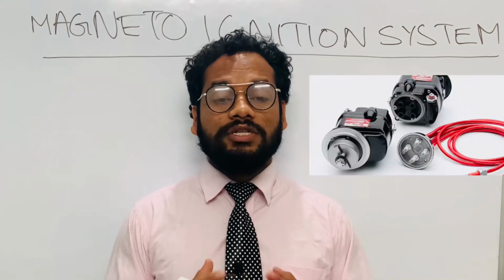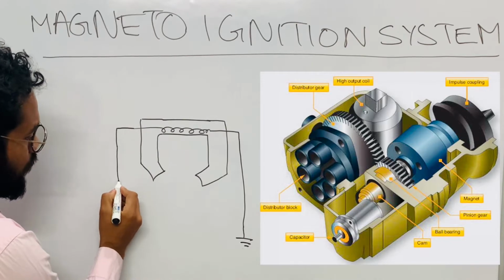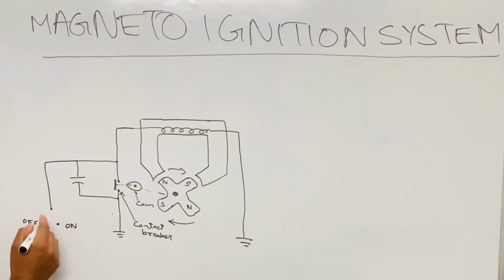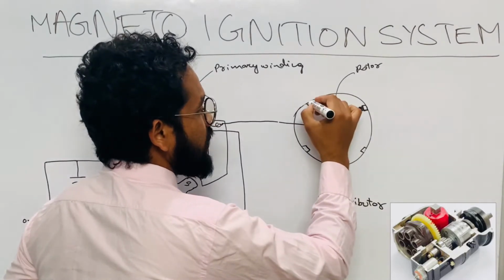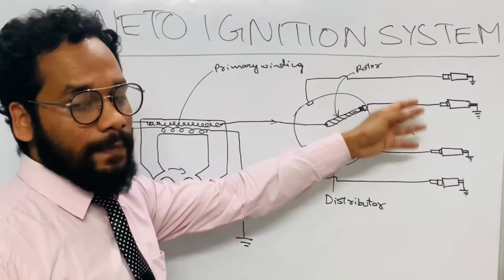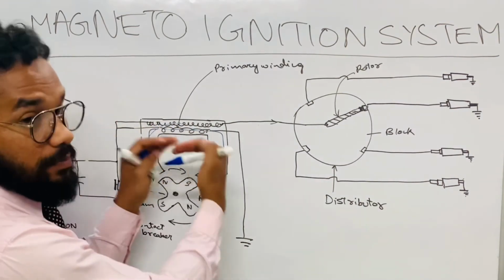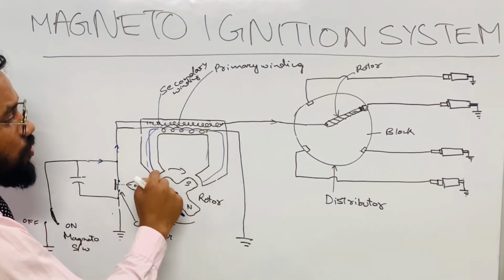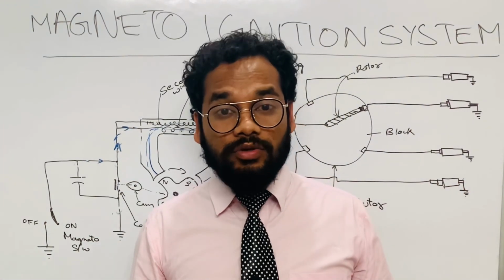Aircraft Magneto |Principle,Construction, Working & Schematics of Magneto Ignition